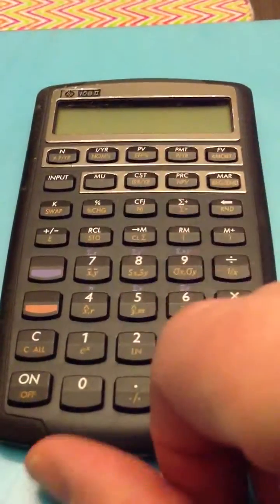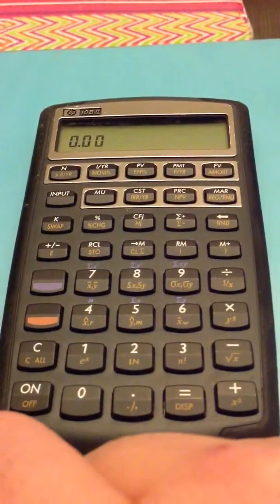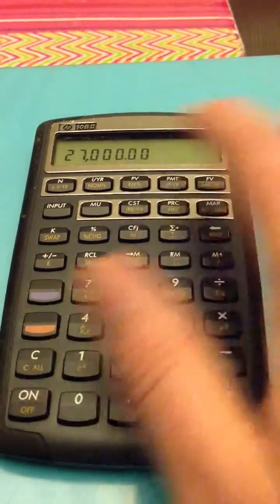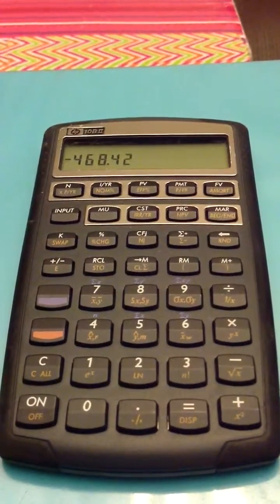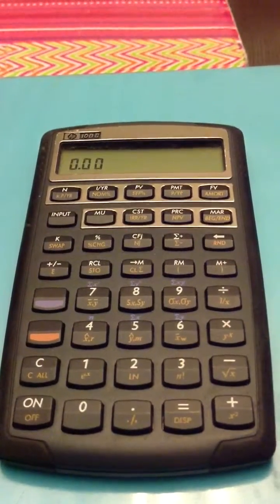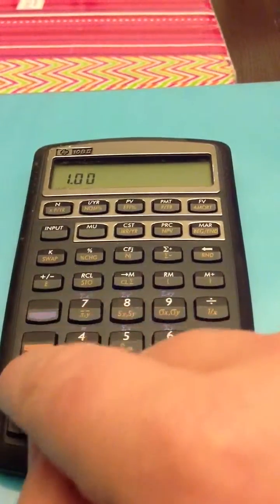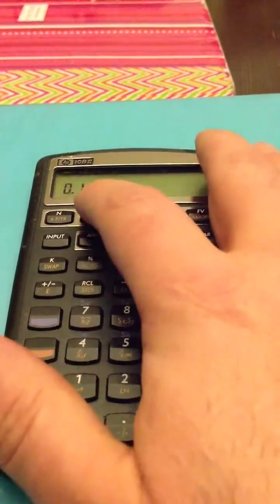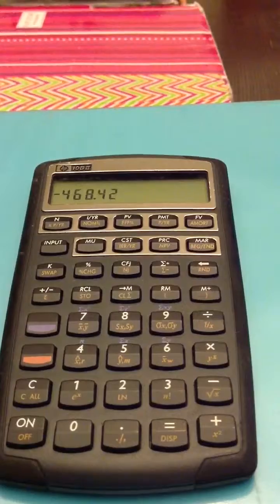Hp 10BII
Convert from 12 periods per year to 1 period per year.